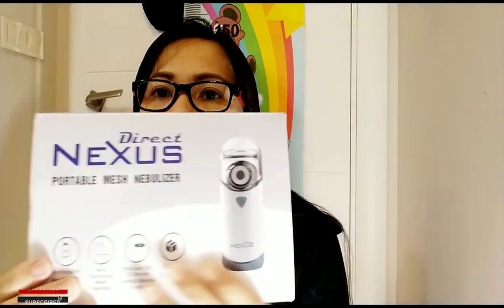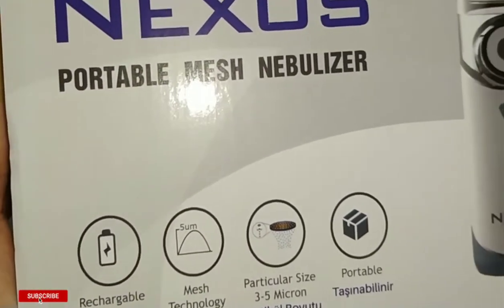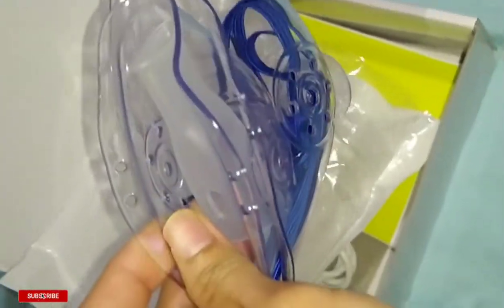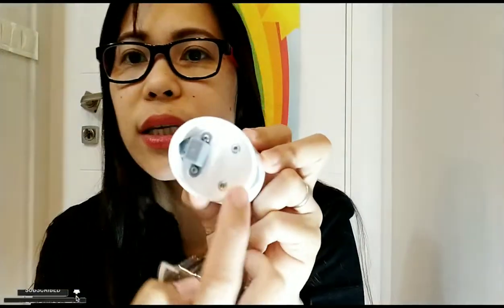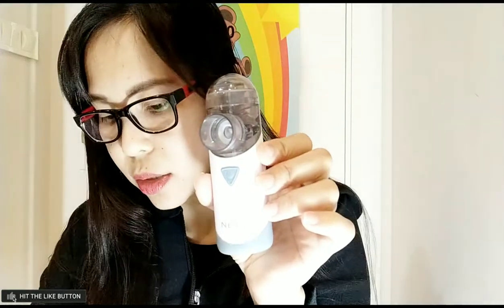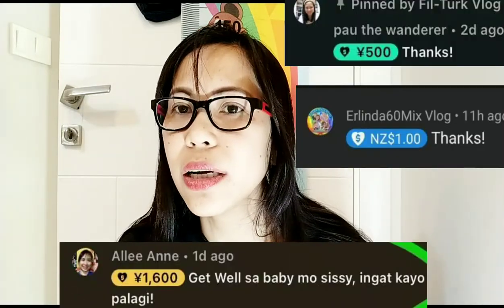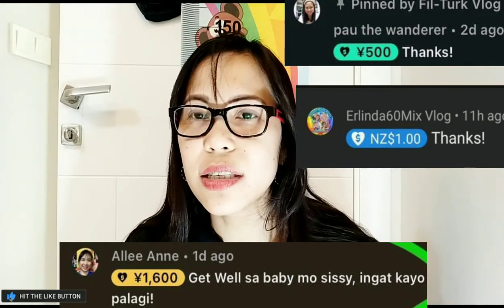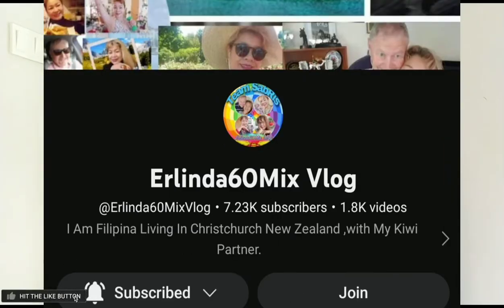UNBOXING & HONEST REVIEW: DIRECT NEXUS PORTABLE MESH NEBULIZER Fil-Turk Vlog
Today's video, i am going to show you our first Portable nebulizer that we purchased online + Honest review of this product after 5days of use.

God bless you more mga sissy.
May dagdag na kmi pambili nebulizer ni baby.😘😘

God bless your Kind Heart.